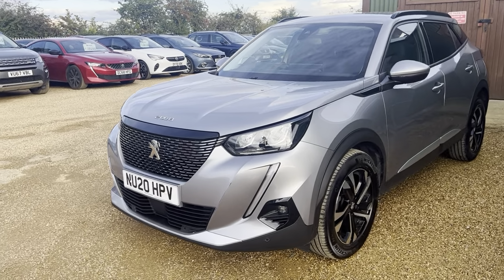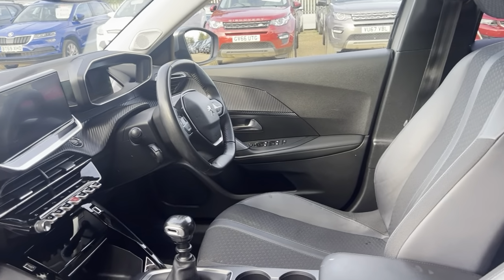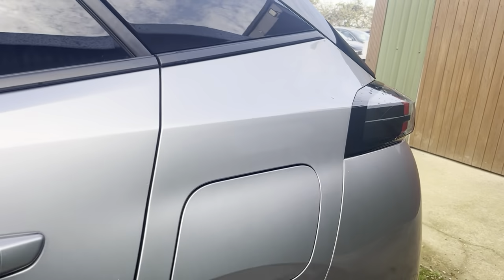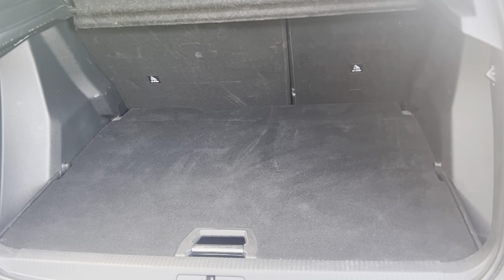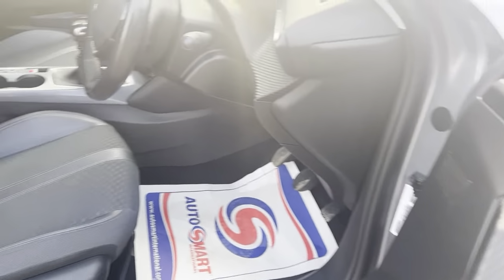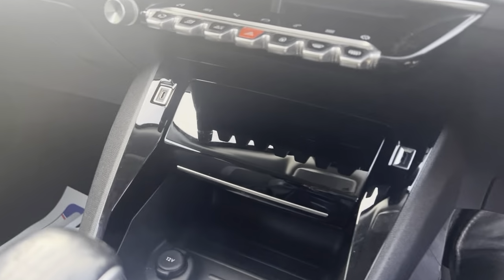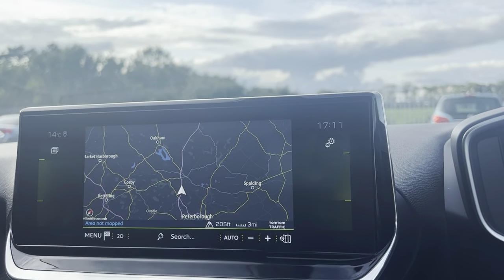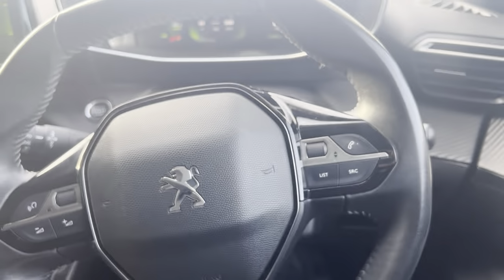2020 PEUGEOT 2008 1.5 BLUEHDI ALLURE PREMIUM SUV 5DR DIESEL MANUAL EURO 6 (S/S) (100 PS)